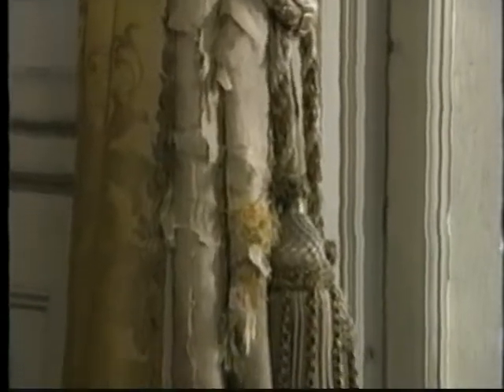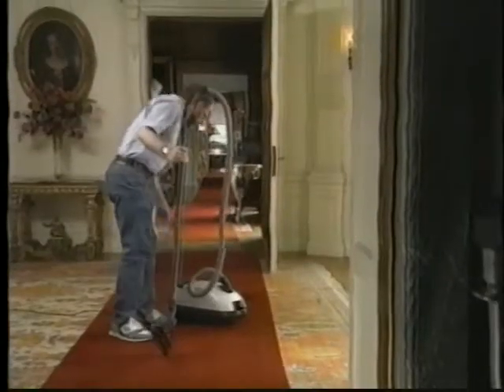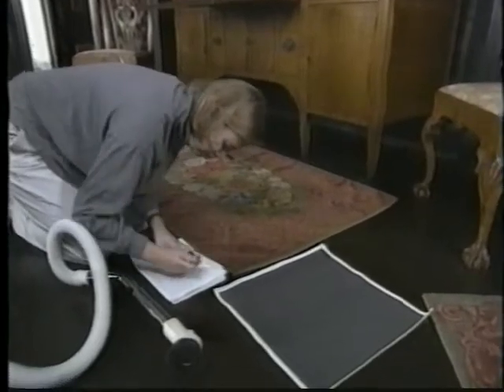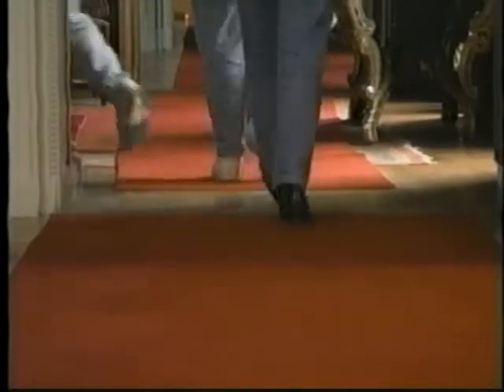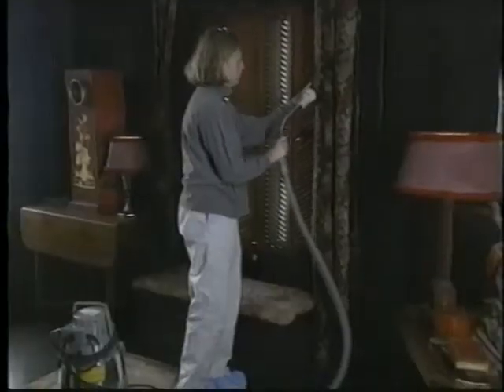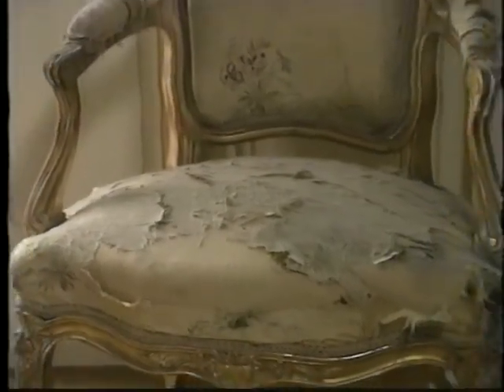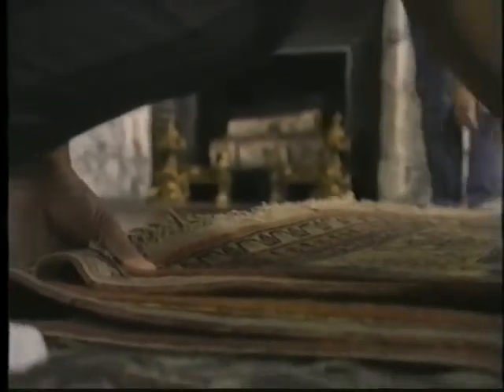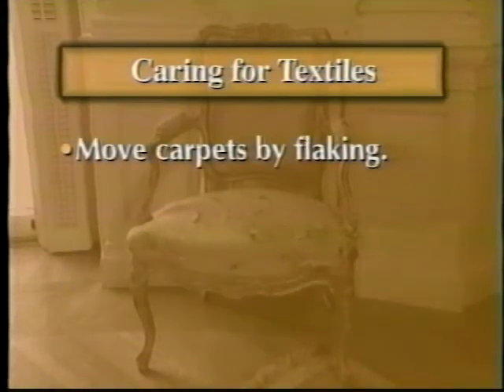Caring for Textiles - Housekeeping for Historic Sites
Caring for Textiles - Cleaning Architectural Elements -- This video (Part 3 of 9) teaches basic cleaning and handling techniques for collections in historic house museums. It is best used in conjunction with hands-on training developed to meet the specific needs of your historic site. Segment includes:

- Floor coverings
- Drapes and curtains
- Upholstered furniture and bed linens
- Moving historic textiles

Produced by Fred Woods Production
Funded by National Park Service and Samuel H. Kress Foundation
Supported by Northeast Museum Services Center, National Park Service; New York State Office of Parks, Recreation and Historic Preservation; and Society for the Preservation of New England Antiquities

The views expressed in this video are solely those of the supporting organizations and do not necessarily reflect the policy or position of the federal government or the National Park Service.